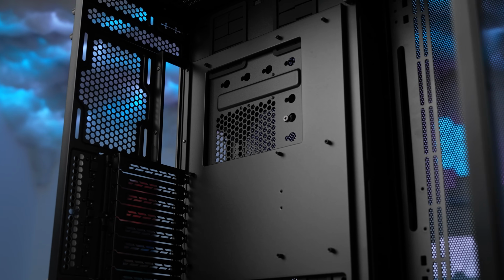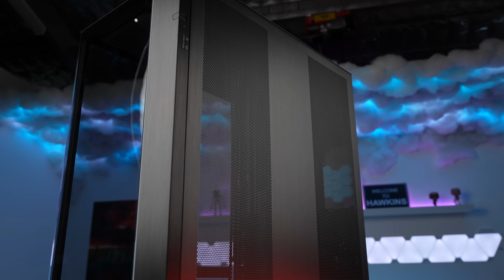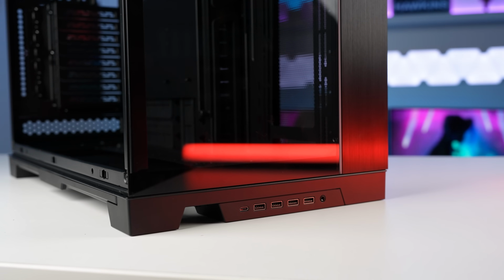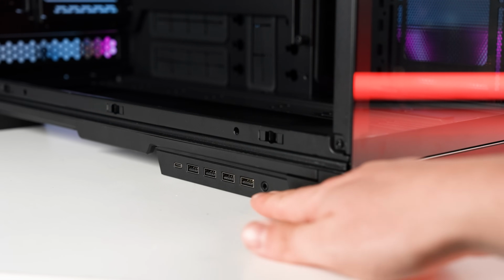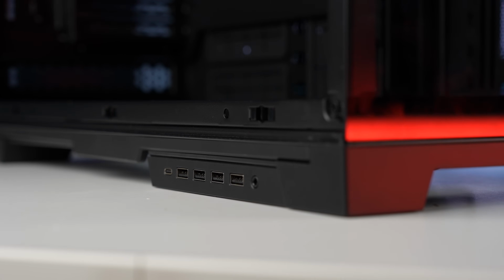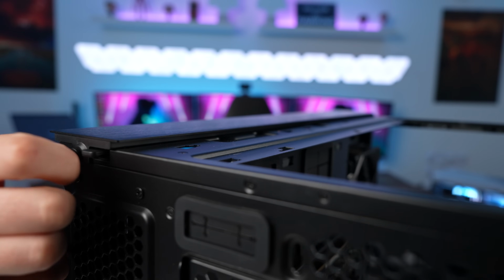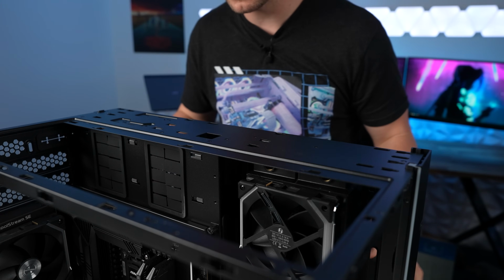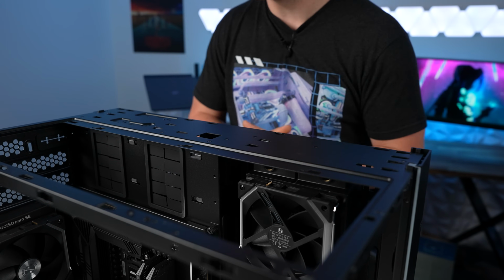The BEST PC Case Just Got HUGE Upgrades! | Lian Li O11 EVO XL Review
Today we are looking at the most popular case of all time and the new addition to the Lian Li O11 Dynamic family. This is the New Lian Li O11 Dynamic EVO XL Case. It has fantastic water cooling support for keeping your crazy high end builds nice and cool. Enjoy the review!

► SUPPORT US ◄
Show your support for our channel here – We thank you for helping us to invest into our next videos!